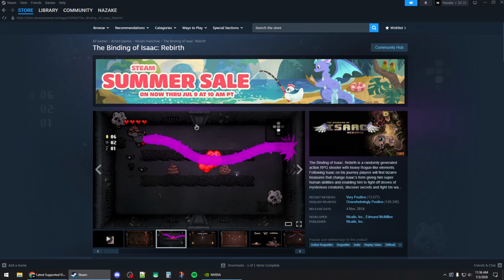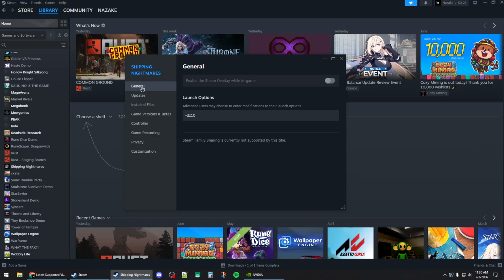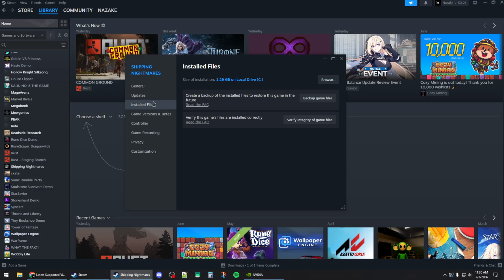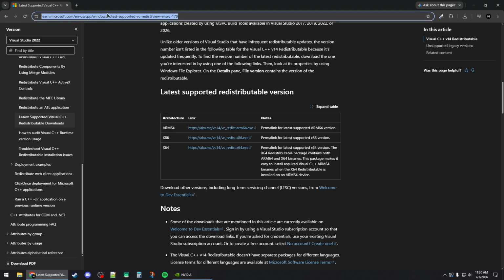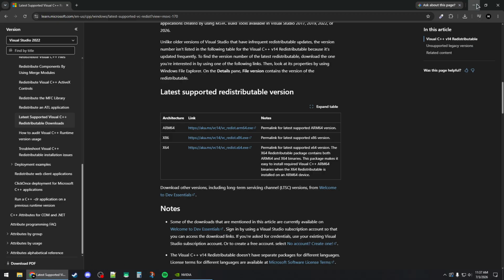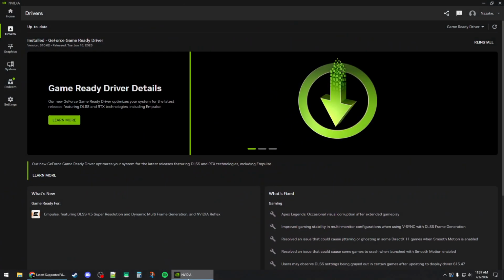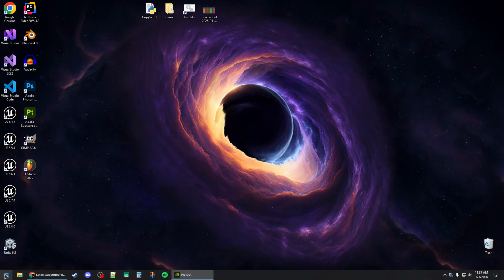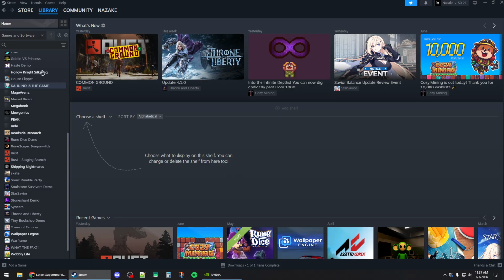How To Fix The Binding of Isaac: Rebirth Crashing On Steam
Fix The Binding of Isaac: Rebirth crashing on Steam with this step-by-step guide. Resolve launch errors and mid-game freezes instantly.